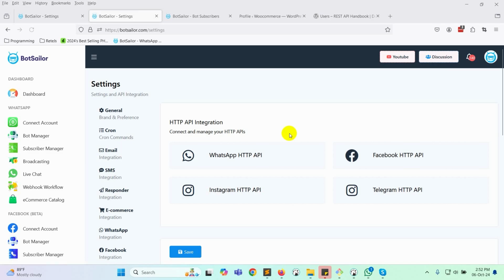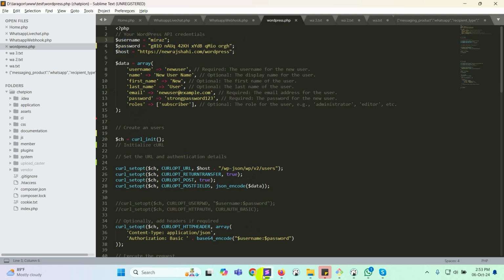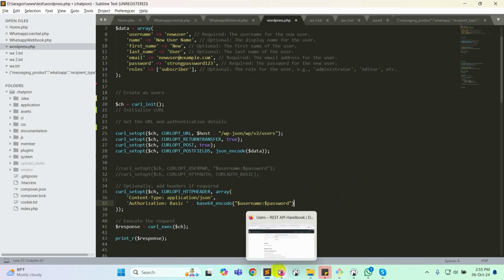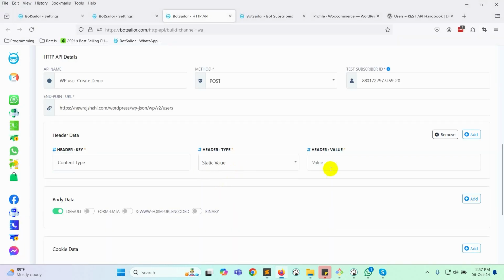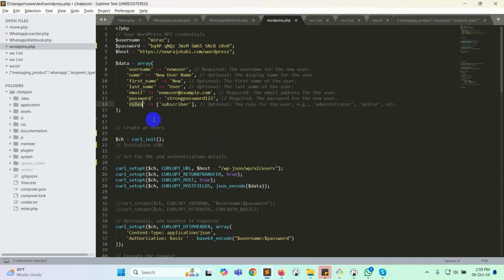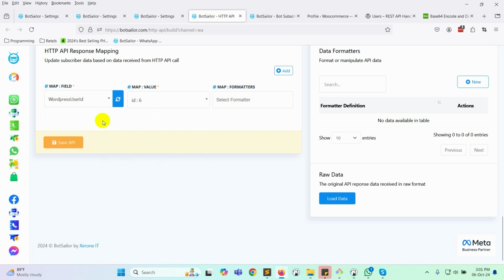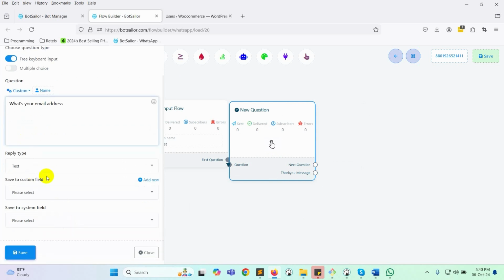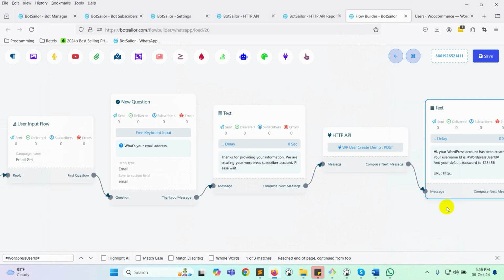Automate WordPress User Creation via WhatsApp Using BotSailor’s HTTP API Integration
This video tutorial shows you how to connect your WhatsApp chatbot to a WordPress website using HTTP API. This allows you to automatically create WordPress user accounts when users interact with your chatbot.

Here's what you'll learn:

• Create a WhatsApp HTTP API campaign in BotSailor.
• Configure the API endpoint, authentication, and data mapping.
• Build a chatbot flow to collect user information and trigger the API call.
• Send user data (email)
 to WordPress for account creation.
• Receive confirmation and retrieve user details (ID & password).
• By the end, you'll have a working chatbot that can create new WordPress users directly through WhatsApp!

Bonus:

Learn how to create custom fields in BotSailor for storing user data.
This video is perfect for:

Businesses looking to streamline user registration.
Marketing teams wanting to engage leads with interactive experiences.
Anyone who wants to connect their WhatsApp chatbot to a third-party website (not just WordPress!).